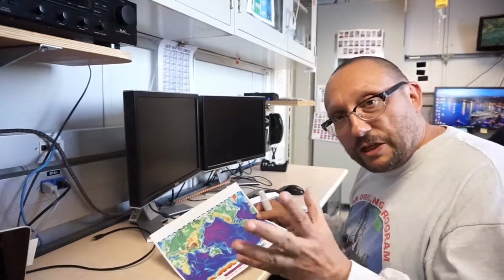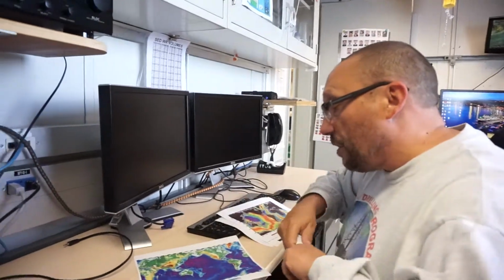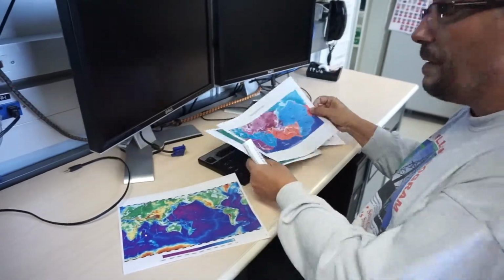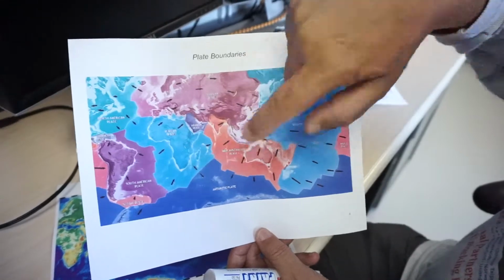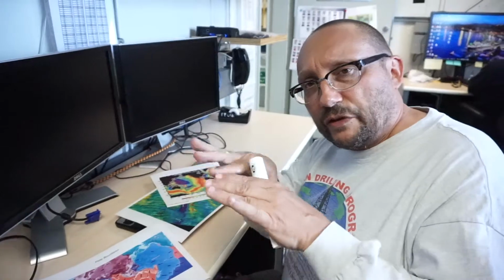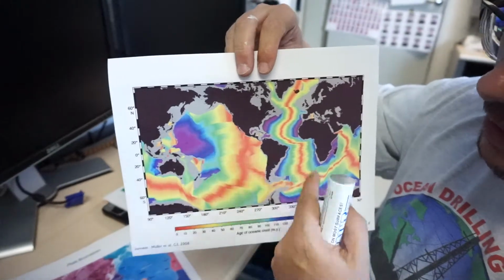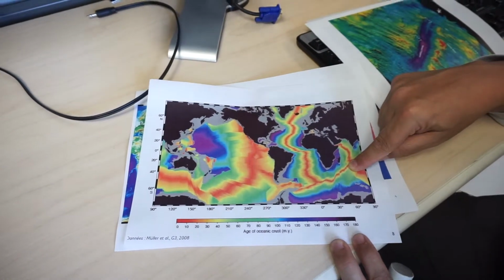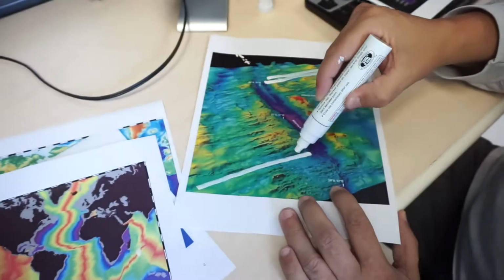Benoit Explains Plate Tectonics